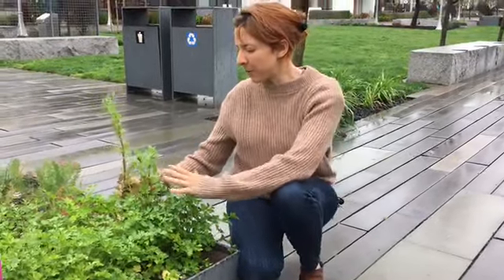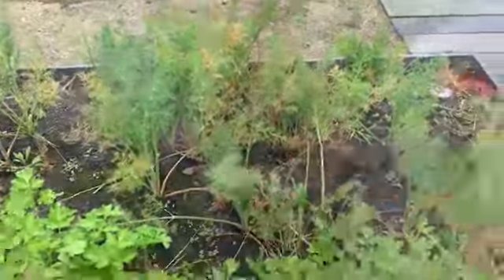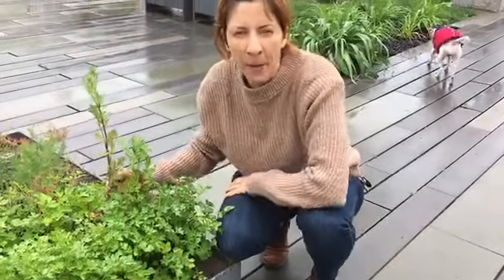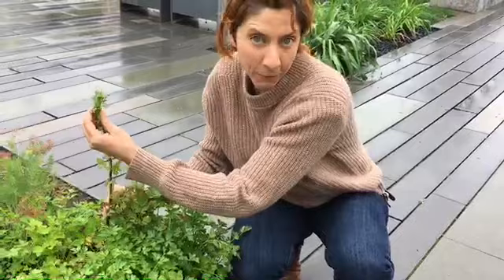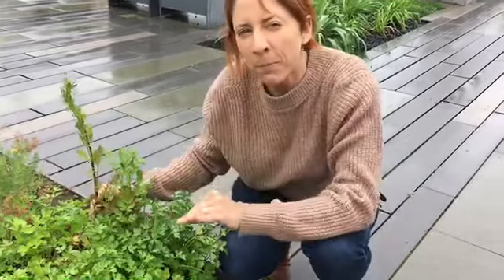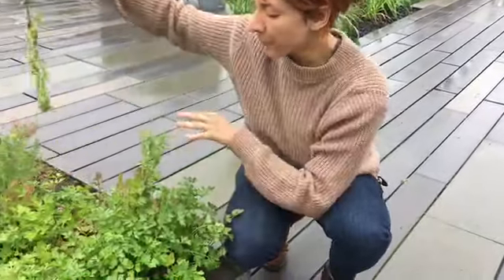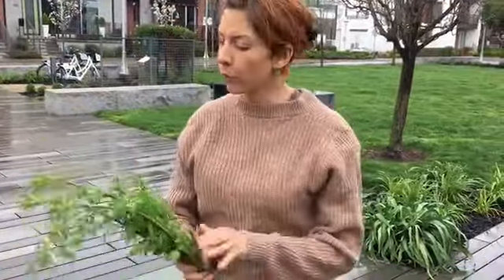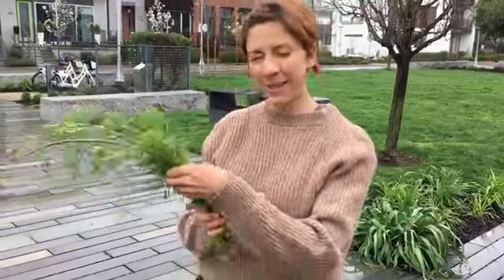Easy Annual Herbs!